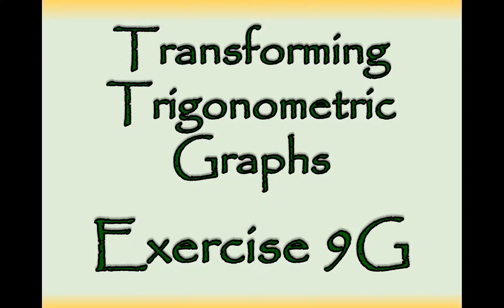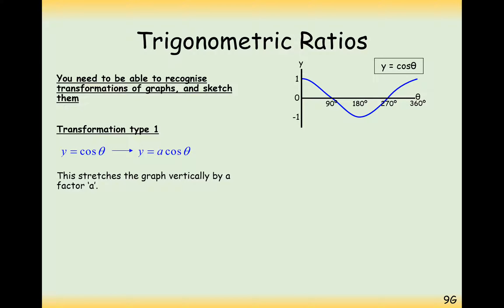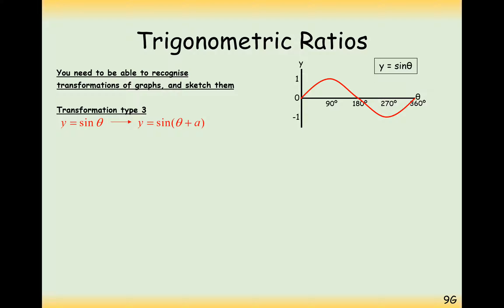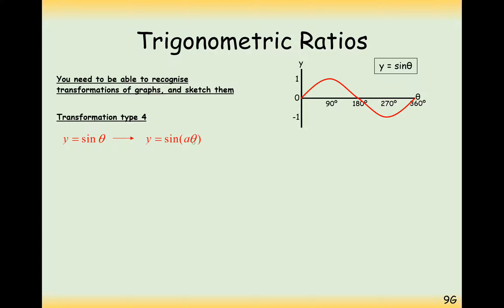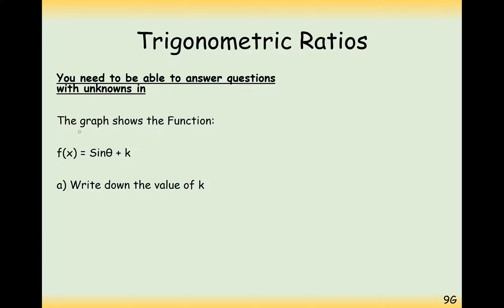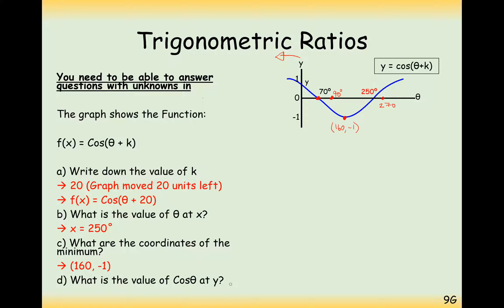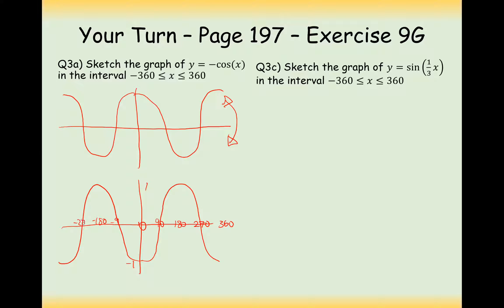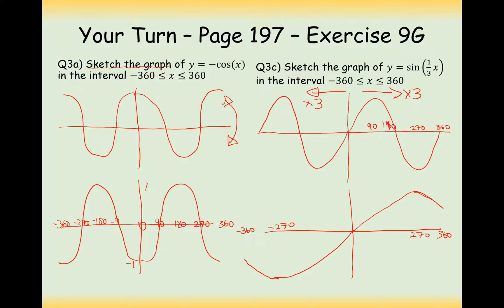AS Maths - Pure - Transforming Trigonometric Graphs